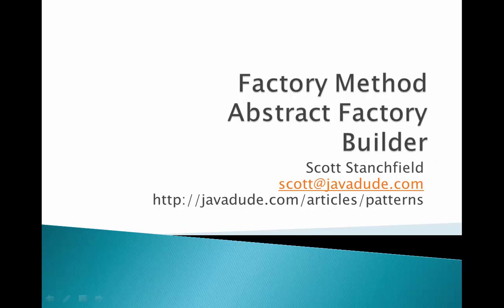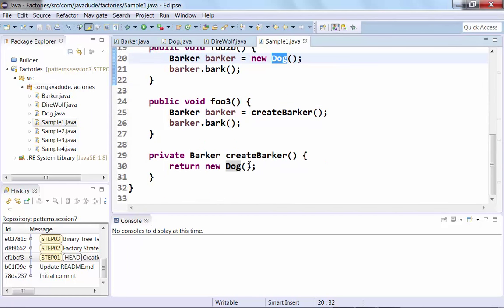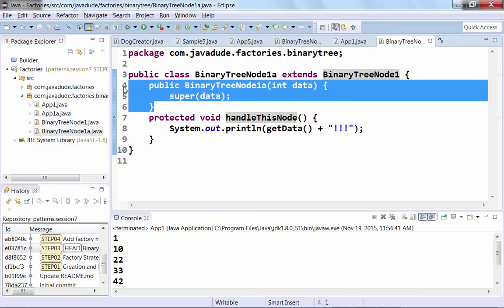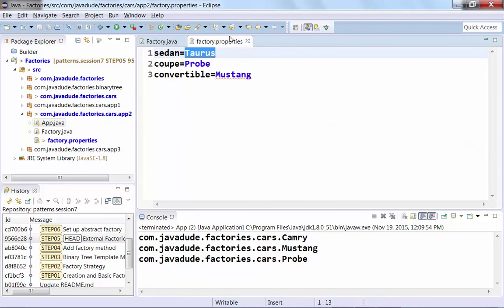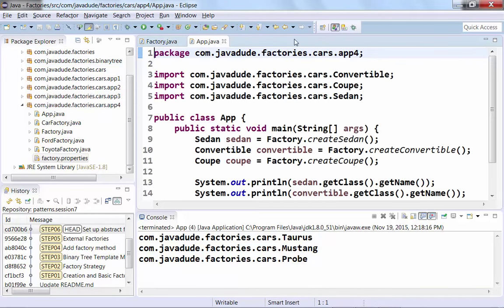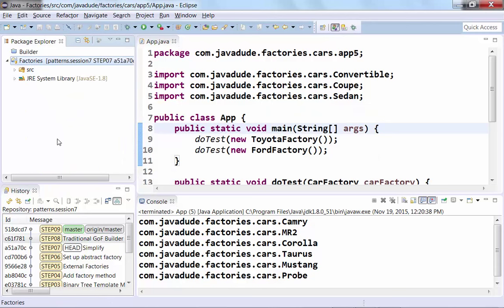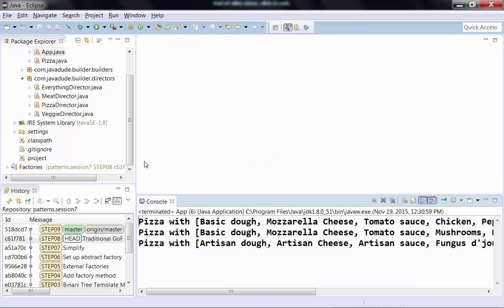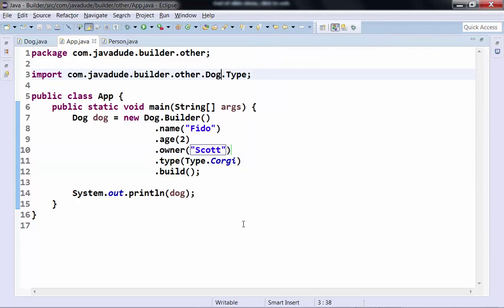Design Patterns Session 7 (Factory Method, Abstract Factory, Builder)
Factory Method, Abstract Factory and Builder Patterns